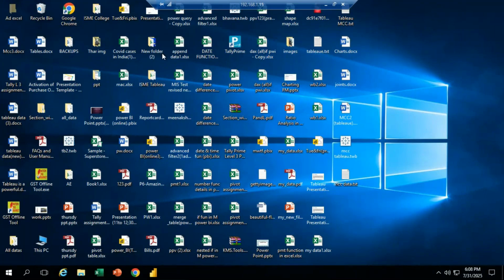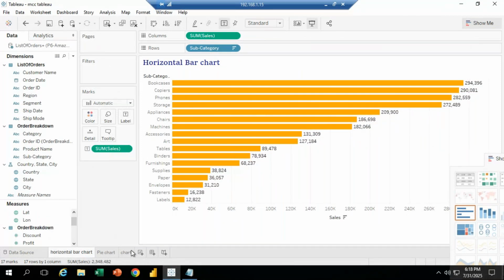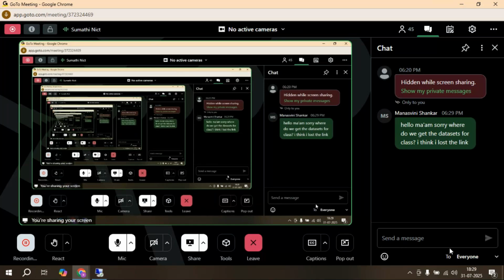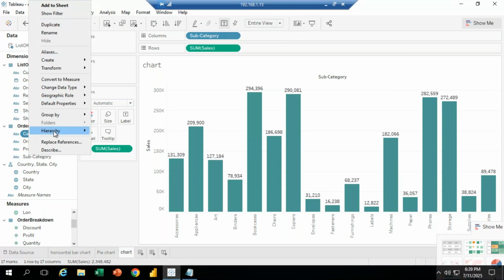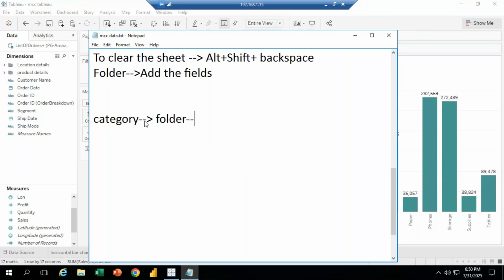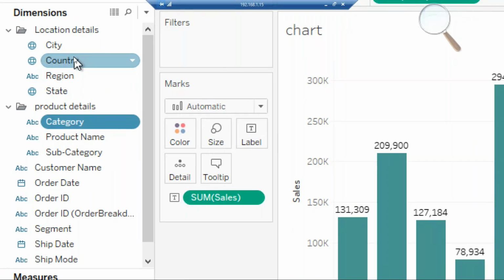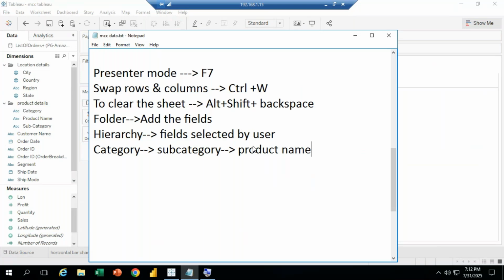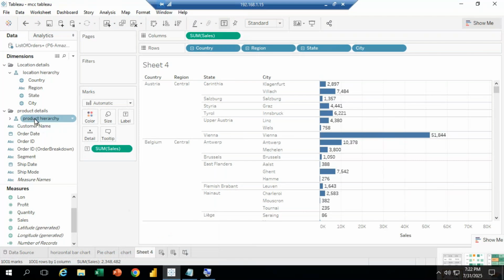Sumathi Tableau 31st July Mcc